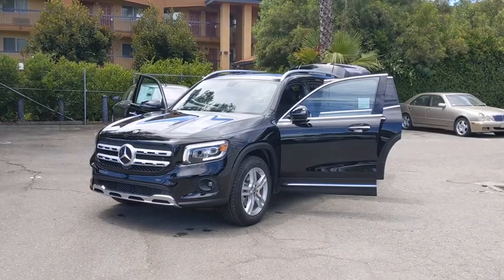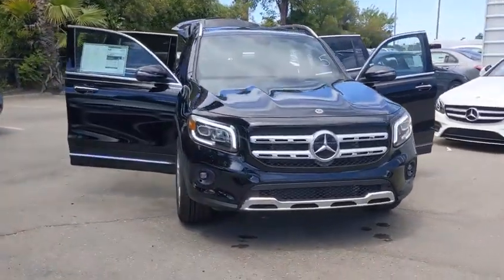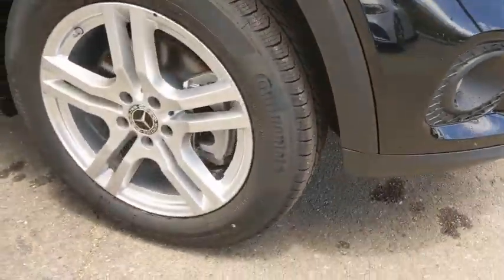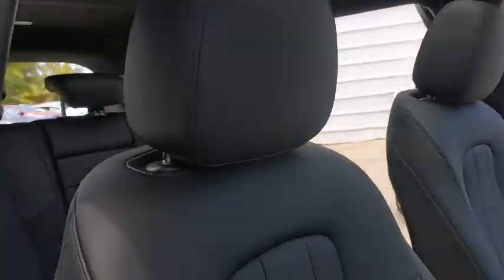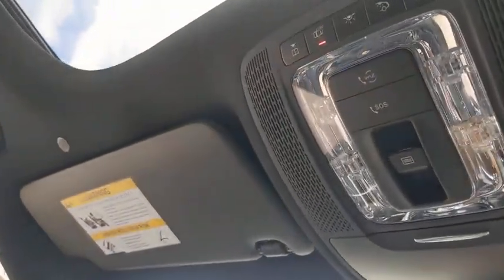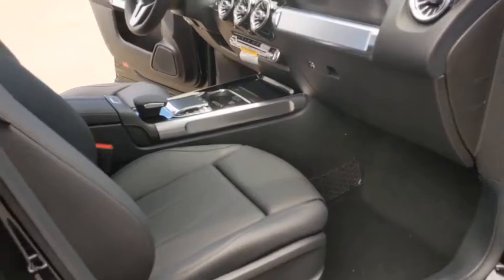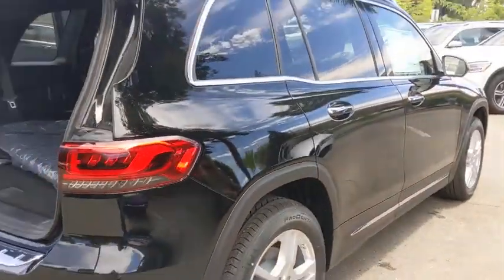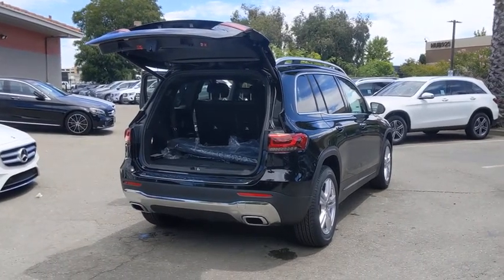2020 Mercedes-Benz GLB Pleasanton, Walnut Creek, Fremont, San Jose, Livermore, CA 20-1995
2020 Mercedes-Benz GLB
2020 Mercedes-Benz GLB GLB 250 - Stock#: 20-1995 - VIN#: W1N4M4HB9LW042647

BLIND SPOT ASSIST  -inc: exit warning assist,USB-C ADAPTER CABLE,LED LOGO PROJECTORS,HEATED FRONT SEATS,NIGHT BLACK,SPIRAL LOOK TRIM,WHEELS: 18 TWIN 5-SPOKE  (STD),BLACK  MB-TEX UPHOLSTERY,PANORAMA ROOF,WHEEL LOCKS,64-COLOR AMBIENT LIGHTING  -inc: Front chrome air vents interior changes to chrome instead of black,PREMIUM PACKAGE  -inc: Mirror Package  Power Folding Exterior Mirrors  Auto-Dimming Rearview & Driver-Side Mirrors  10.25 Digital Instrument Cluster  KEYLESS-GO Package  KEYLESS-GO  HANDS-FREE ACCESS  10.25 Media Display w/Touchscreen,THIRD ROW SEATS,BLACK HEADLINER,Turbocharged,All Wheel Drive,Power Steering,ABS,4-Wheel Disc Brakes,Brake Assist,Brake Actuated Limited Slip Differential,Aluminum Wheels,Tires - Front Performance,Tires - Rear Performance,Tires - Front All-Season,Tires - Rear All-Season,Heated Mirrors,Power Mirror(s),Integrated Turn Signal Mirrors,Rear Defrost,Privacy Glass,Intermittent Wipers,Variable Speed Intermittent Wipers,Rain Sensing Wipers,Rear Spoiler,Remote Trunk Release,Power Liftgate,Daytime Running Lights,Automatic Headlights,Headlights-Auto-Leveling,Fog Lamps,AM/FM Stereo,Bluetooth Connection,HD Radio,Smart Device Integration,MP3 Player,Steering Wheel Audio Controls,Auxiliary Audio Input,HD Radio,Power Driver Seat,Power Passenger Seat,Bucket Seats,Mirror Memory,Power Driver Seat,Driver Adjustable Lumbar,Seat Memory,Power Passenger Seat,Passenger Adjustable Lumbar,Seat Memory,Pass-Through Rear Seat,Rear Bench Seat,Adjustable Steering Wheel,Trip Computer,Power Windows,Leather Steering Wheel,Keyless Start,Keyless Entry,Power Door Locks,Cruise Control,Climate Control,Multi-Zone A/C,A/C,Premium Synthetic Seats,Driver Vanity Mirror,Passenger Vanity Mirror,Driver Illuminated Vanity Mirror,Passenger Illuminated Visor Mirror,Floor Mats,Cargo Shade,Mirror Memory,Keyless Start,Remote Engine Start,Telematics,Requires Subscription,Power Windows,Power Door Locks,Trip Computer,Driver Adjustable Lumbar,Passenger Adjustable Lumbar,Security System,Traction Control,Stability Control,Traction Control,Front Side Air Bag,Tire Pressure Monitor,Driver Air Bag,Passenger Air Bag,Front Head Air Bag,Rear Head Air Bag,Passenger Air Bag Sensor,Front Side Air Bag,Rear Side Air Bag,Knee Air Bag,Driver Restriction Features,Child Safety Locks,Back-Up Camera